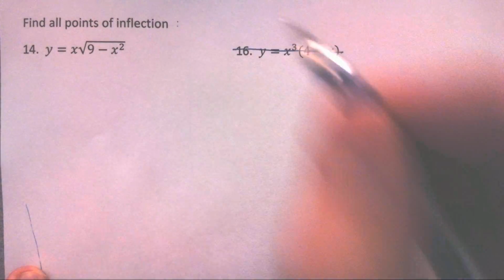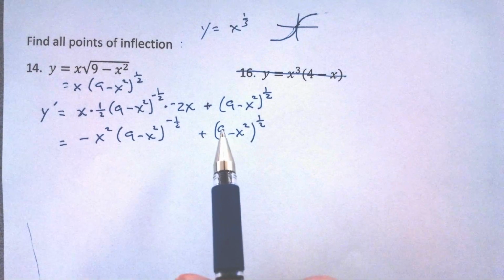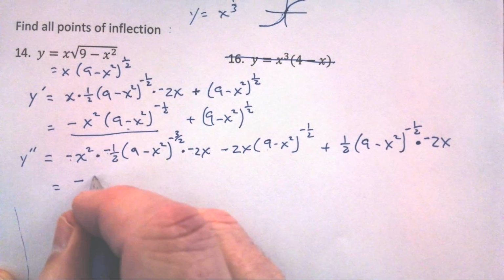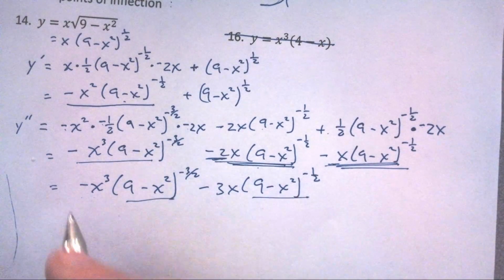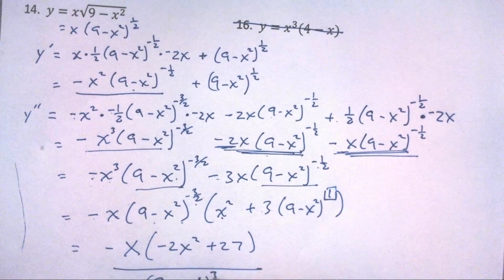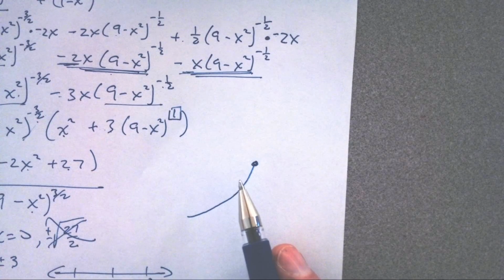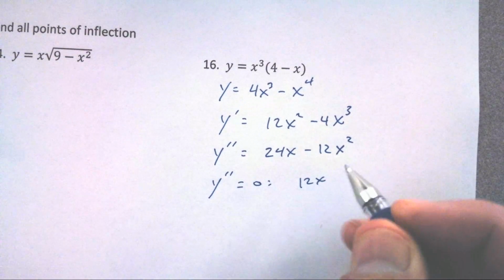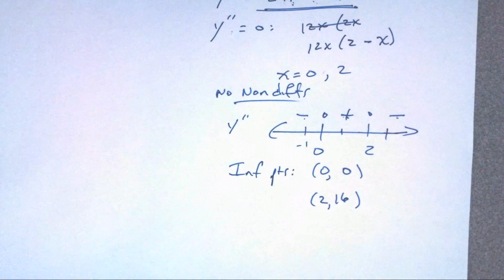Homework 5 3a 14 16